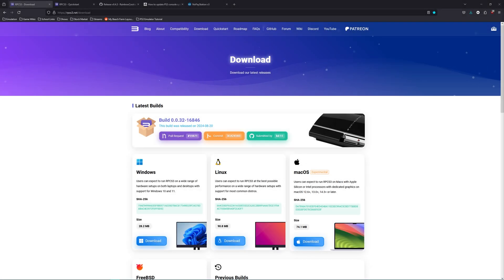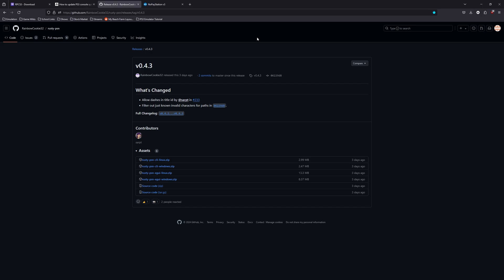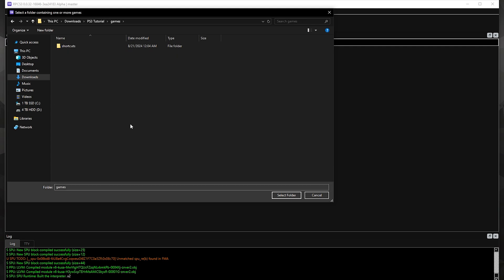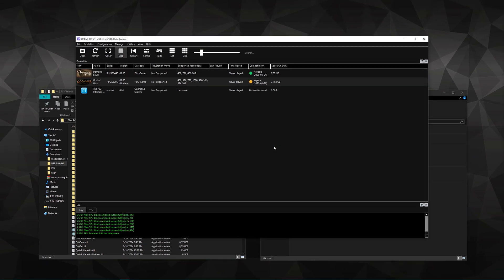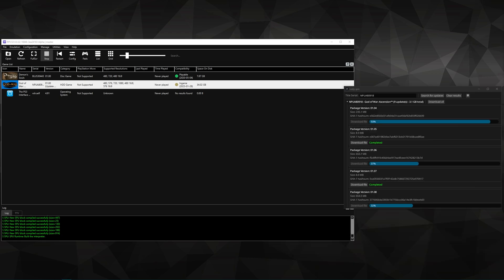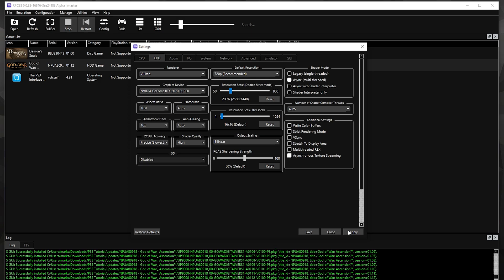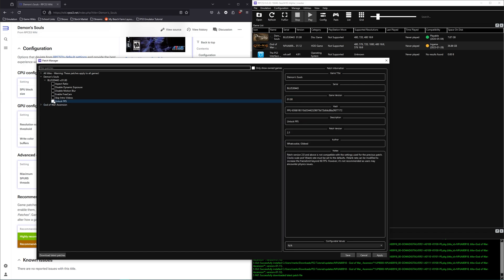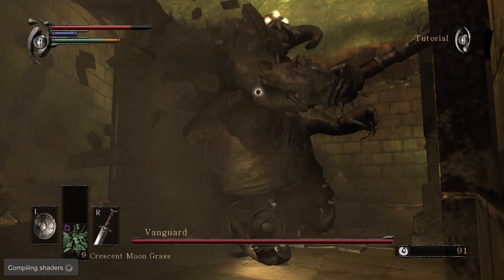(August 2024) How to setup RPCS3 Emulator Full Guide | Best Settings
This guide will go over how to setup the PS3 Emulator, RPCS3, on your PC. This will include best settings and optimizations.

Timestamps:
Intro/Preparations: 0:00
Install Firmware/Game Directory: 1:44
Updates/DLCS: 3:20
Configurations: 5:02
Patches: 6:11
Controller Settings: 6:44
Reminders/Outro: 7:05

My specs:
AMD Ryzen 7 3700X 3.6 GHz
NVIDIA GeForce RTX 2070 SUPER 8 GB Video Card
MSI MAG B550 TOMAHAWK ATX AM4 Motherboard
32 GB (2 x 16 GB) DDR4-3200
1 TB M.2-2280 NVME SSD